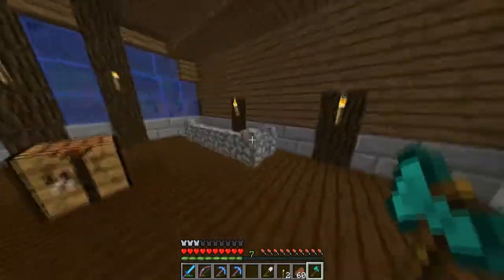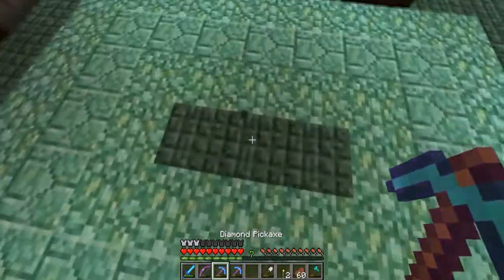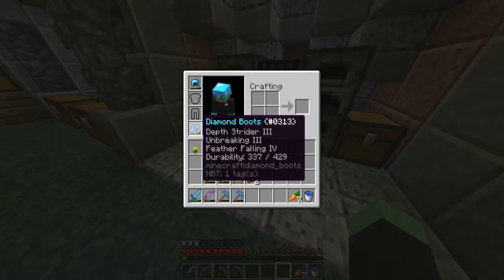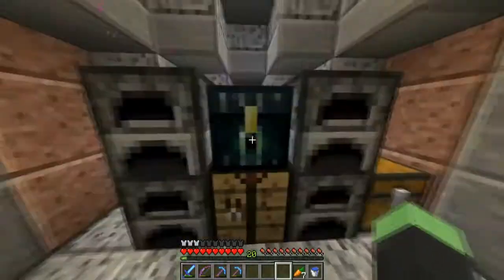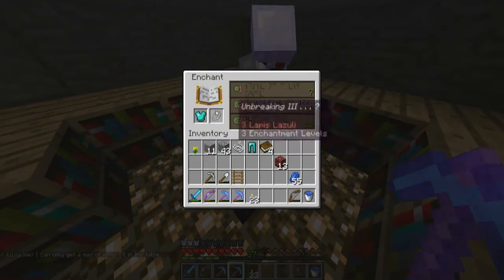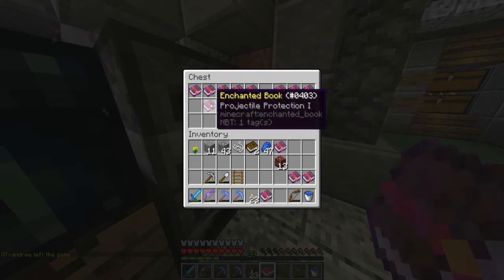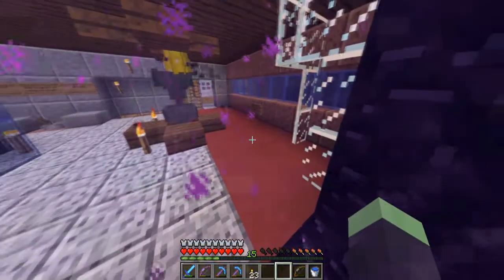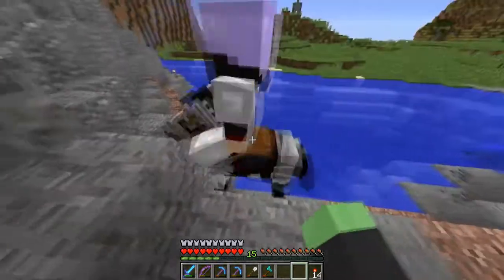Chameleon Craft II EP.16 "Cosy Cottage In A Mountain"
Want to be paid for making videos? Check the description below!

● Get Paid For Making Videos On YouTube!